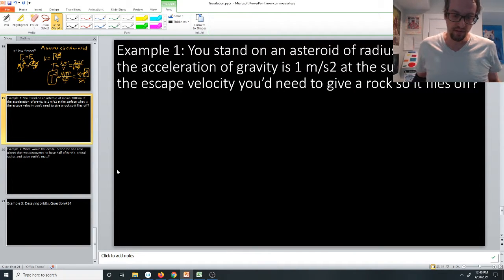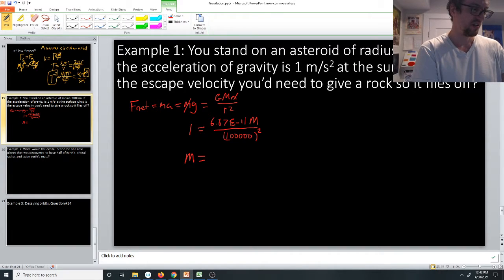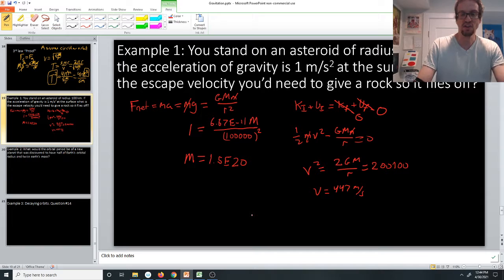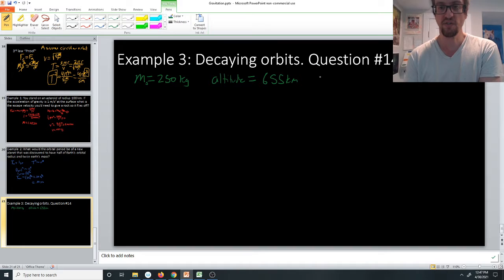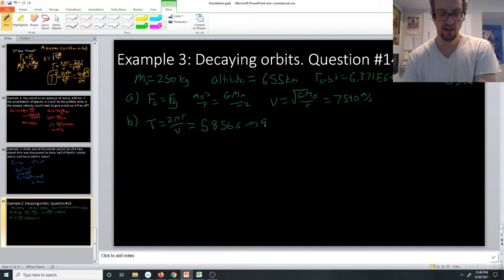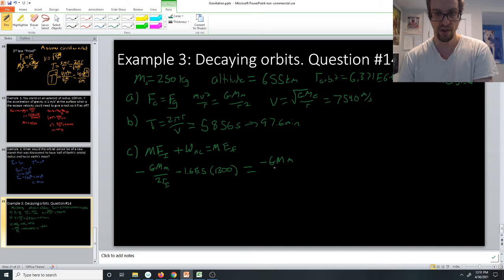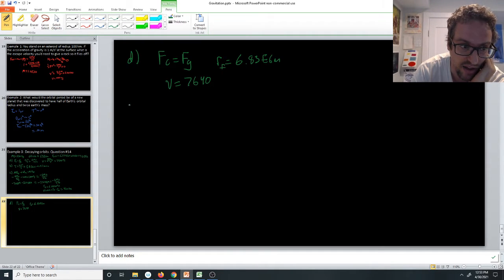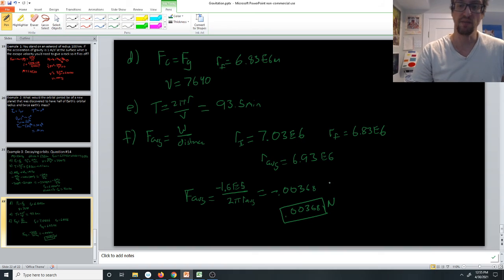Gravitation & orbits examples